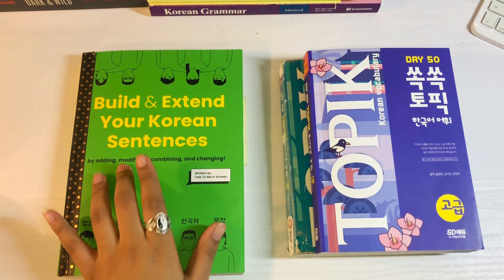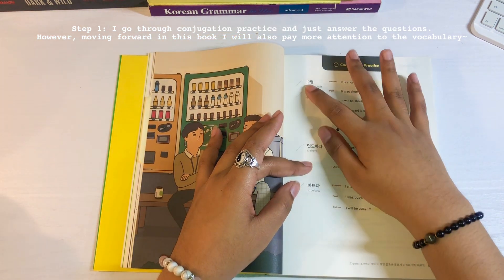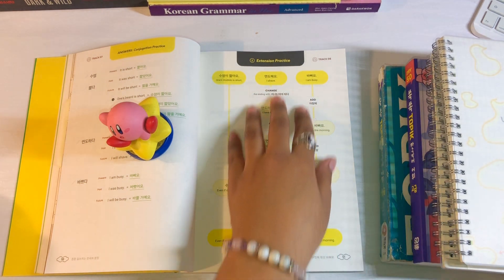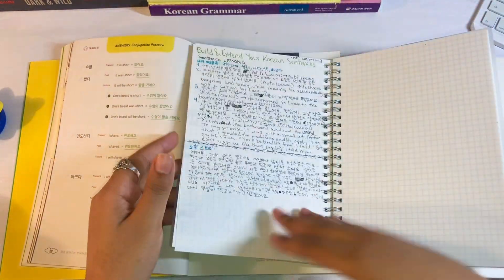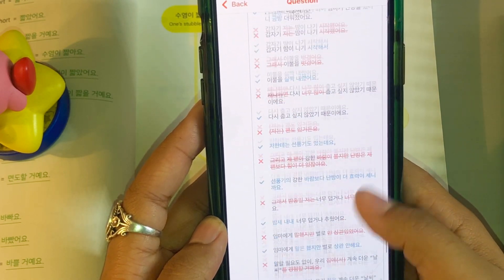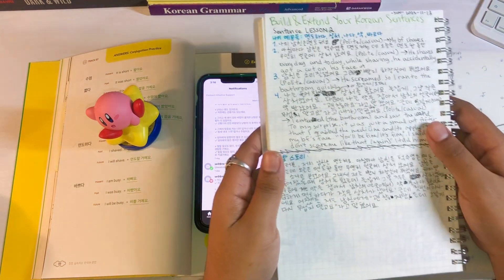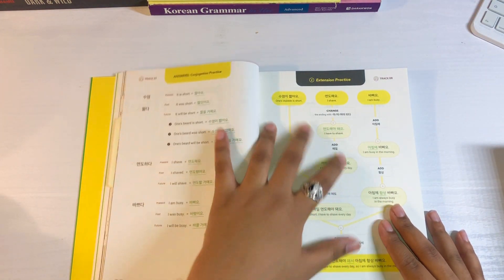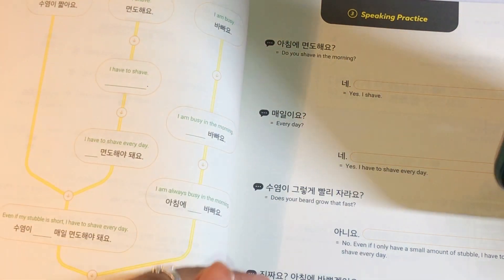how I am working through ttmik’s “build & extend your korean sentences” book 📗✍🏽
WASSUP GUYS!
So glad that you’re here~~!

Today I’m going to be sharing with you how I am and will be going through the “how to build & extend your Korean sentences” book!
Many of you are on the fence about if it’s worth it but I’m here to show you how YOU can make it useful😉☺️~~

Get to know me:
Hi I’m Kiara :)
I’m learning multiple languages and helping you along in that journey! I’m a Haitian Creole-Mexican from the US and I am a soon to be PVP Major (PVP=post production video). I also work part time so that’ll be perfect when I head back to school in the Spring (2023) !

Fave TL 🇰🇷
Most fluent TL 🇲🇽🇪🇸
Least Fave TL but still love 🇨🇳
Least Fluent TL 🇰🇪
TL I’ve been most inconsistent with 🇯🇵
TLs I study but not actively rn🇩🇪🇧🇷🇫🇮🇰🇪

thestudyreckless on Instagram
eaikiara on Twitter

TTYL~~~